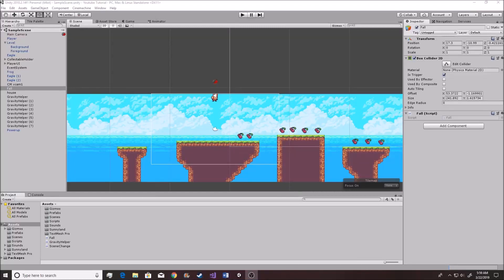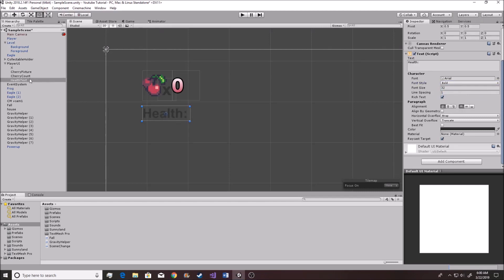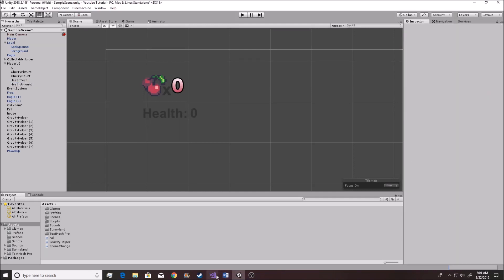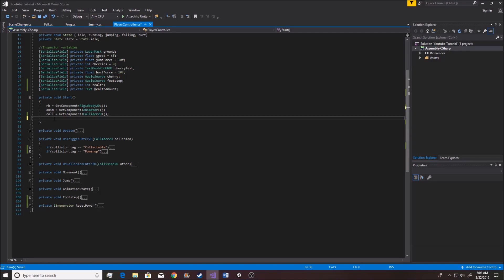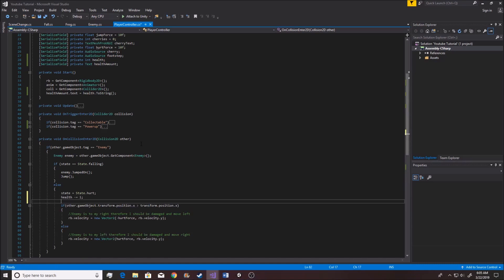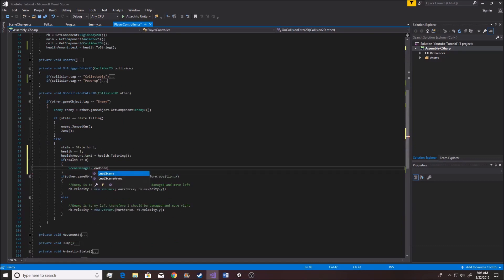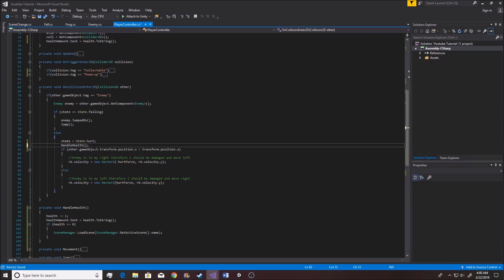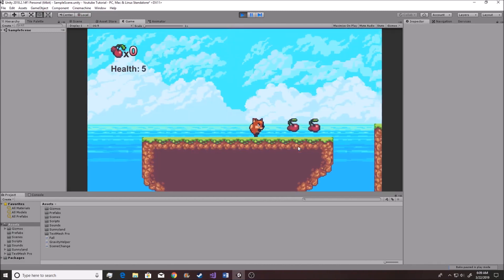Unity 2018 - Platformer Tutorial 37: Health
Hi everyone!

This is another requested video. Health is actually pretty easy to implement. All you have to do is make a variable to keep track of it, and then change it based on when you get hit.

All the same, I made this tutorial to show you just in case you wanted an example! I hope you enjoy.

Alvin